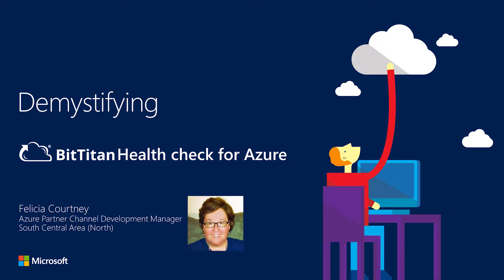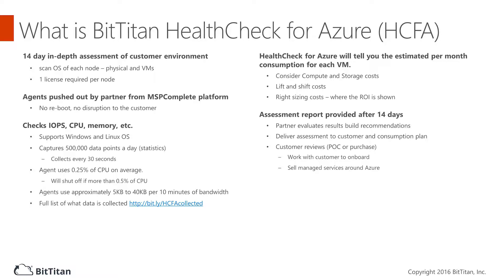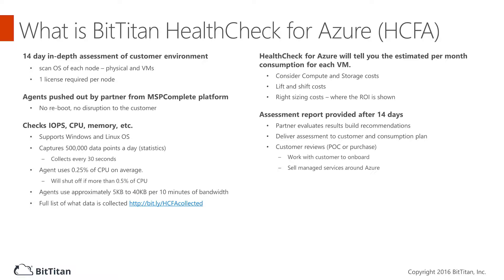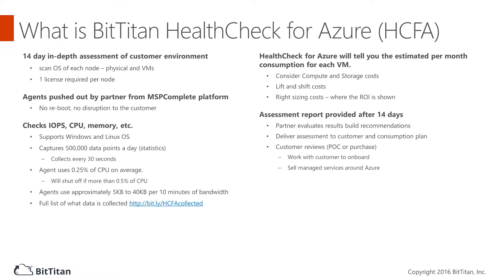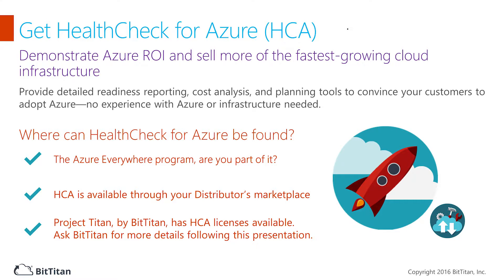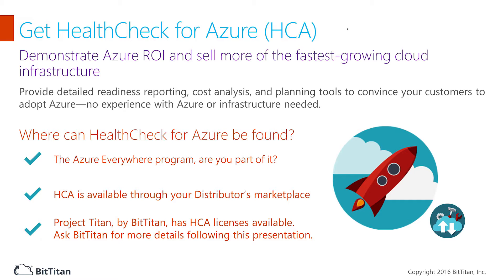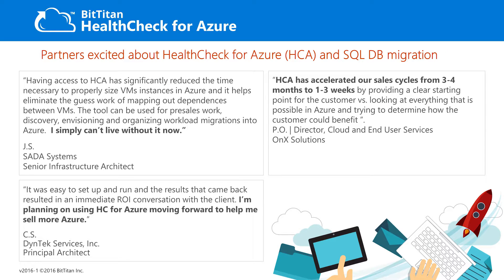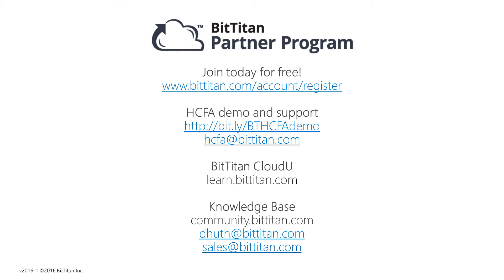BitTitan HealthCheck for Azure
Readiness – Learn how to provide comprehensive, easy to deploy and manage Azure assessment tools.